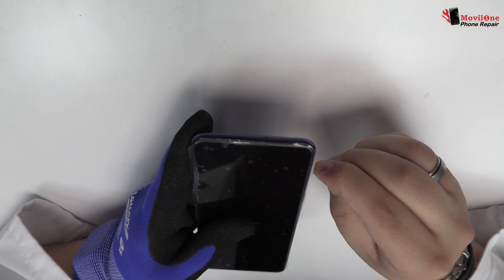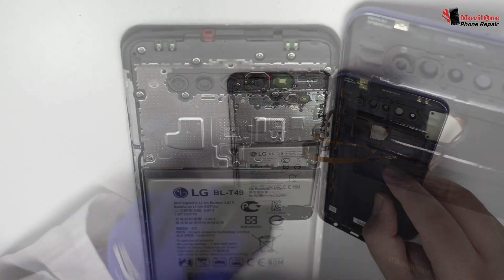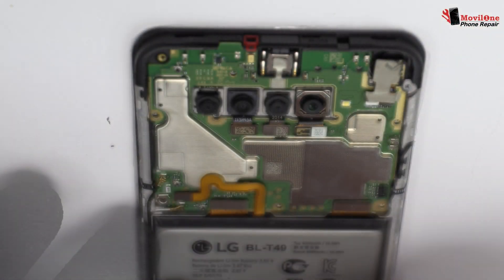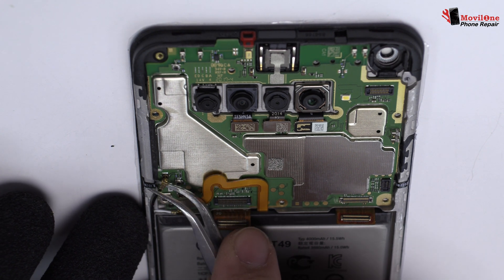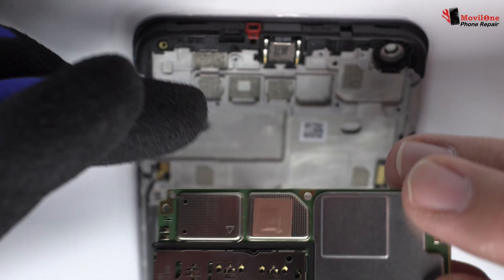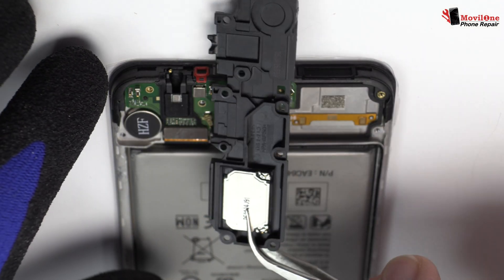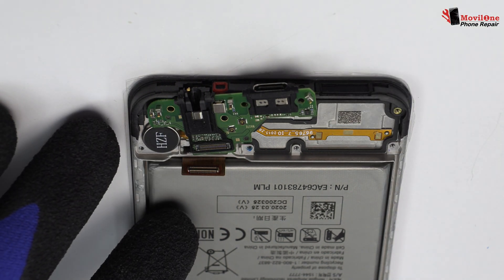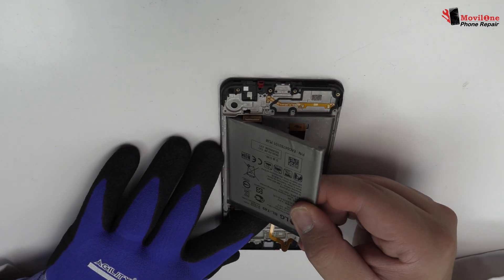LG K51s Teardown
✅ Phone Case
✅ Hydrogel Film
We had a look inside of the LG K51s  and we present the complete process of  disassembly & reassemble.
This is a video manual of LG K51s disassembly guide, If you really like this video then Share it to others, & give us a like on YouTube to get more technical & review videos.

MovilOne Phone repair had a look inside of the LG K51s  and we present the complete process of  disassembly & reassemble, so for any repair you might need you can use this tutorial like guide.